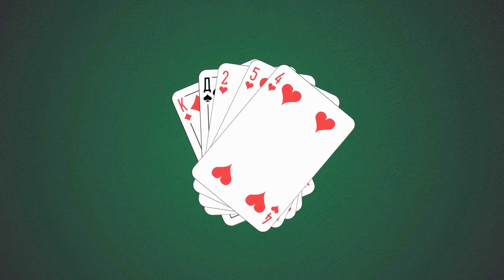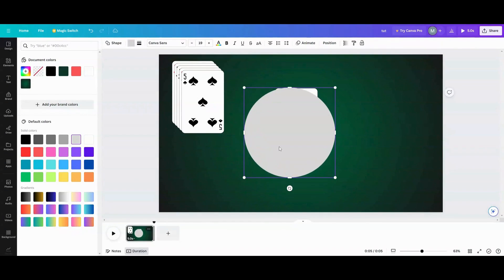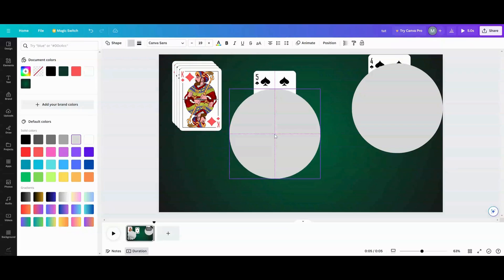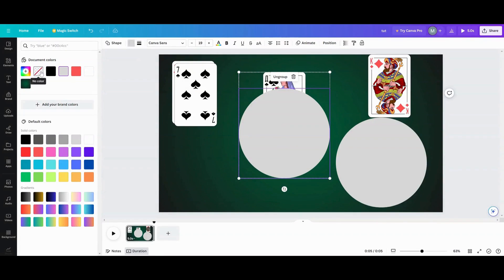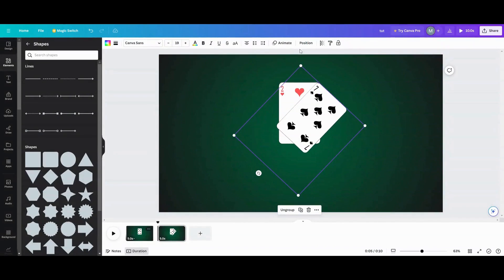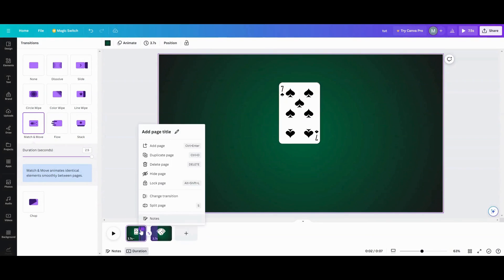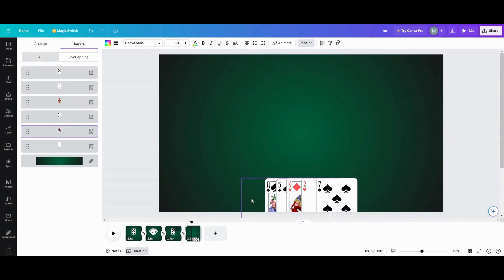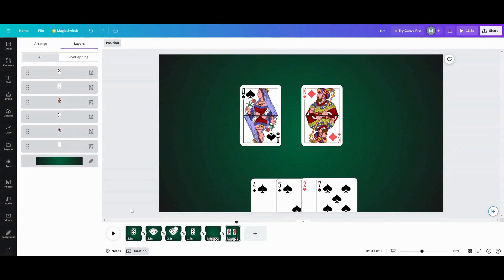How to Create a Card Fan Effect in Canva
Need something unique for a poker night e-invite? Having a casino or poker night and wanting to add some flair? Then this is the animation for you. By using Canva and match and move you can create this custom animation to wow your friends. This a cool  morph transition to show off to your friends and clients.